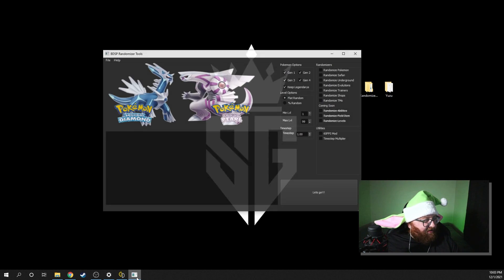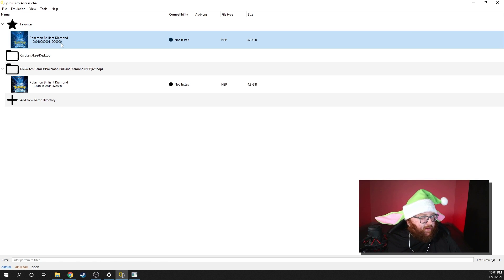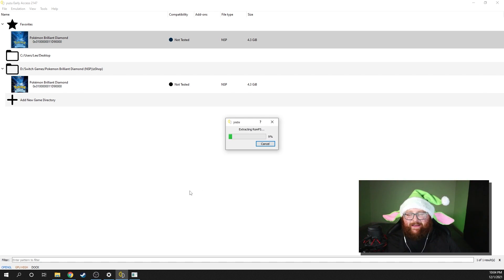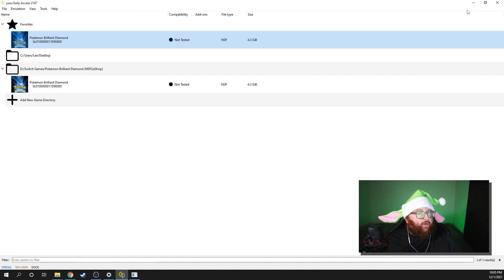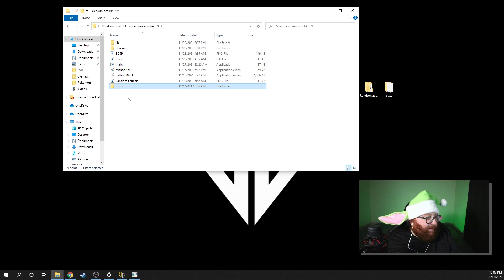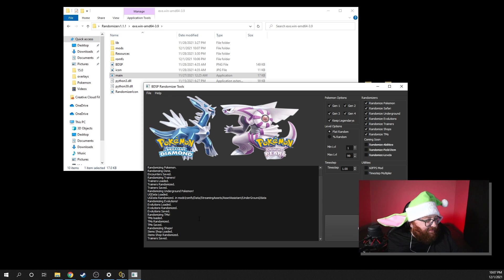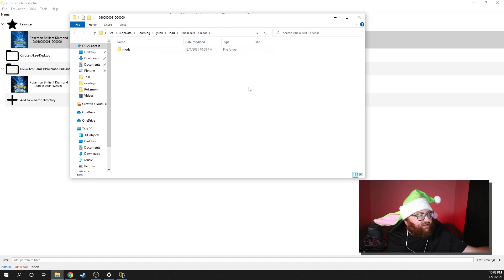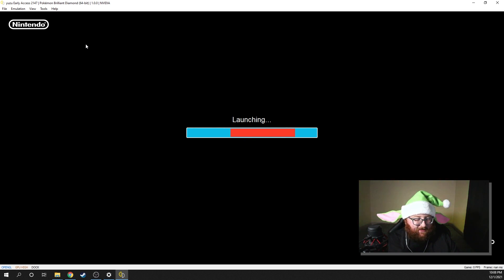How to Randomize Pokémon Brilliant Diamond & Shining Pearl (Working 12/2/2021)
They tried to take it down. It does work. just cant show it working.

Today i show you how to randomize your Pokemon Brilliant Diamond or Shining Pearl